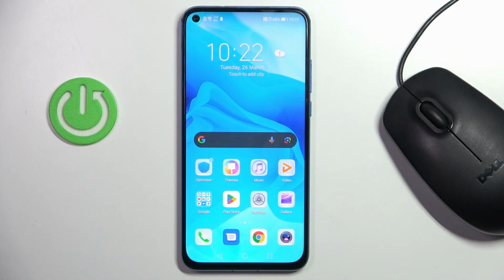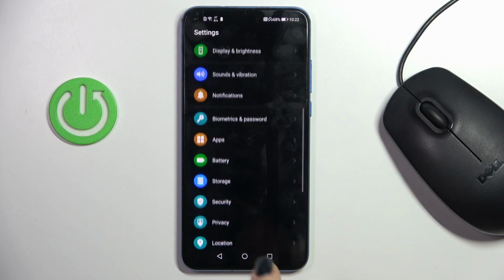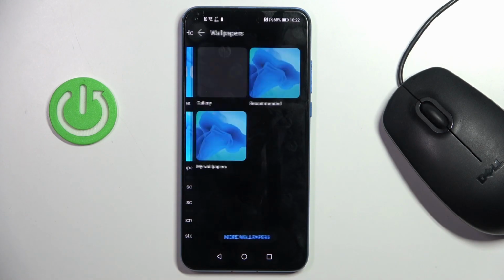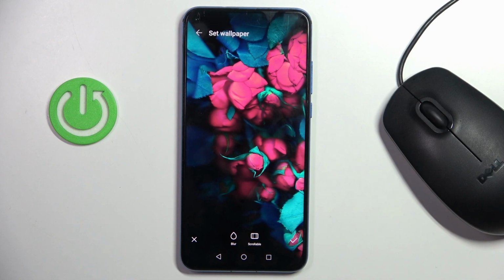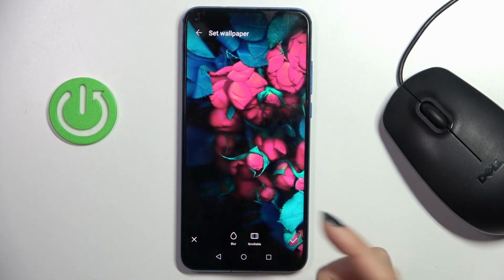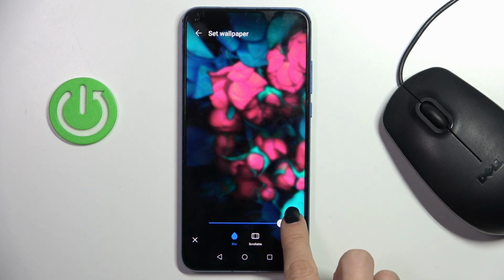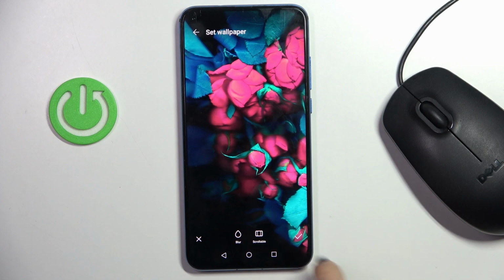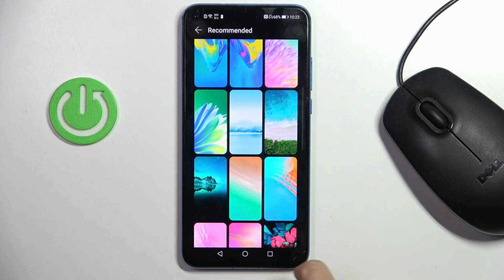How to Change Wallpapers on Honor View 20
Discover how to personalize your Honor View 20 with custom wallpapers in this step-by-step tutorial! Whether you're looking to refresh your device's look or add a touch of personality, changing wallpapers is a simple and effective way to do it. In this video, we'll walk you through the process of modifying wallpapers on your Honor View 20, from selecting built-in options to adding your own images. Join us as we explore the various customization options available and make your device truly yours. Don't miss out on this opportunity to give your Honor View 20 a fresh new look!

How to customize wallpapers on Honor View 20? How to change the home screen background image on Honor View 20? How to modify the lock screen cover image on Honor View 20?